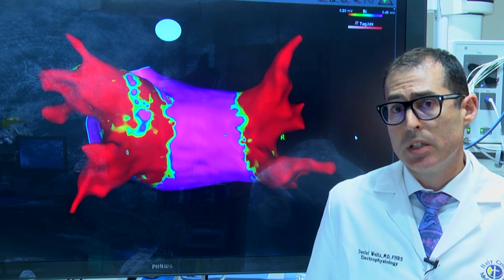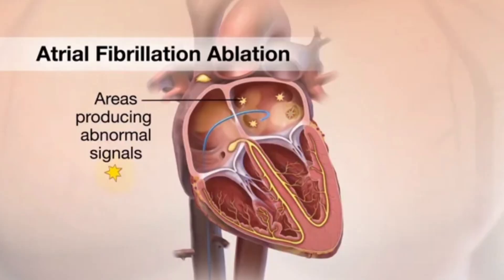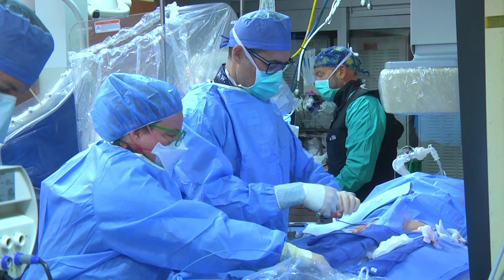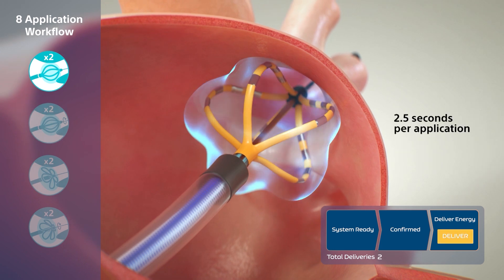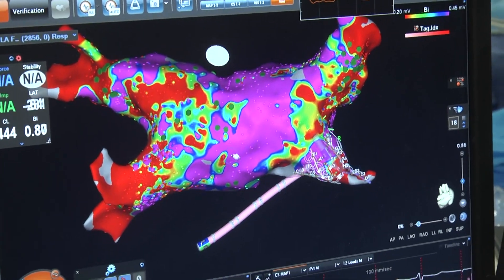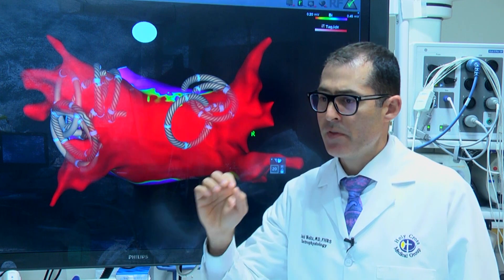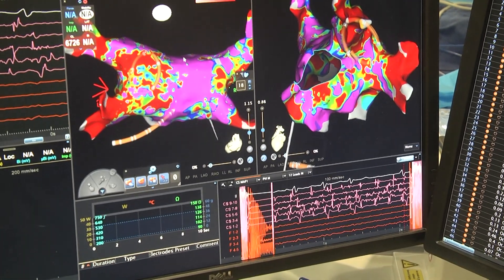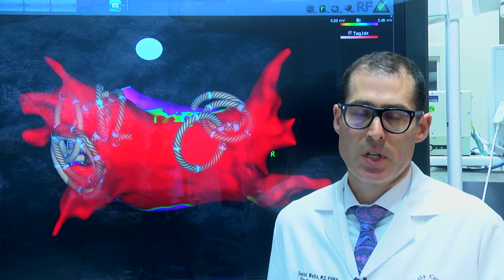FARAPULSE™ Pulsed Field Ablation (PFA) System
Discover a groundbreaking treatment for atrial fibrillation with Dr. Daniel Weitz at Holy Cross Health. In this video, Dr. Weitz introduces the FARAPULSE™, a revolutionary new option that offers safer and more effective results for AFib patients. Learn how this innovative technology is changing the way Afib is treated and improving patient outcomes.